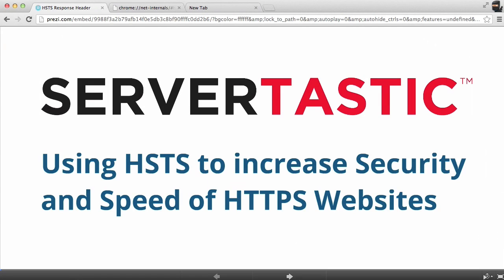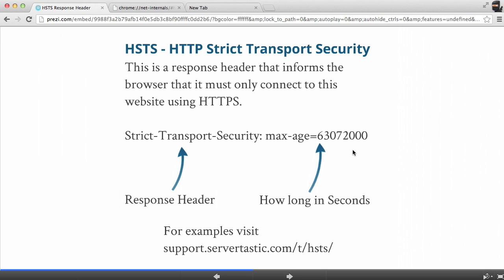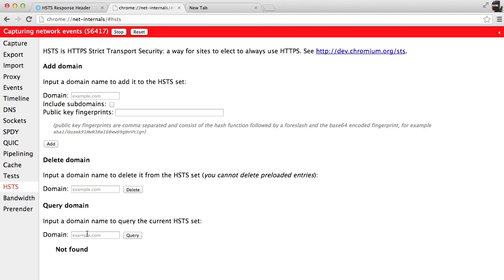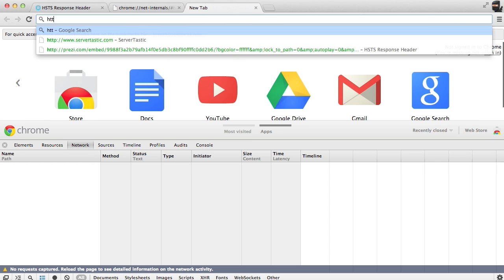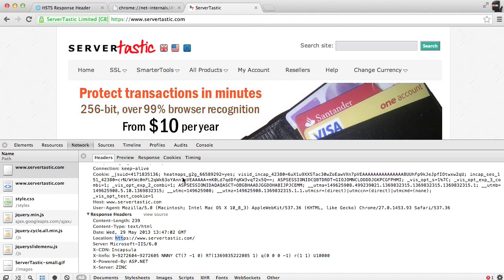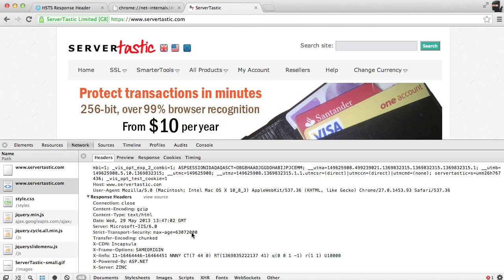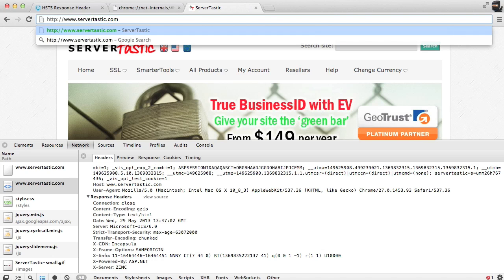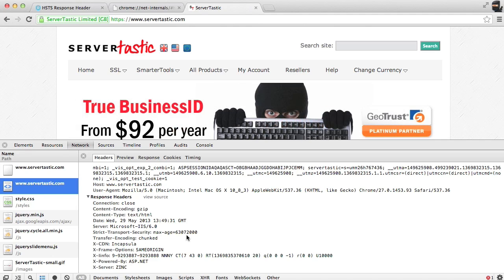Using HSTS to increase Security and Speed of HTTPS Websites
Demonstration of HSTS HTTP Strict Transport Security in action to show how it can increase the security of your website and improve speed.

To see examples of how you can implement the HSTS header